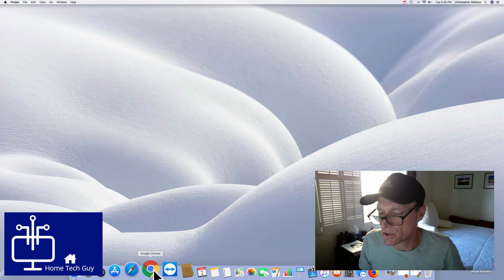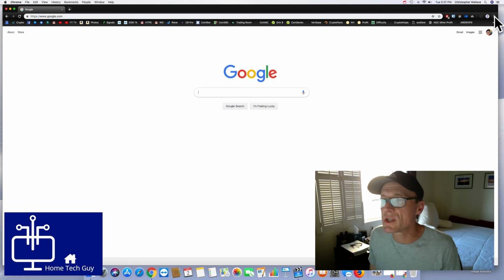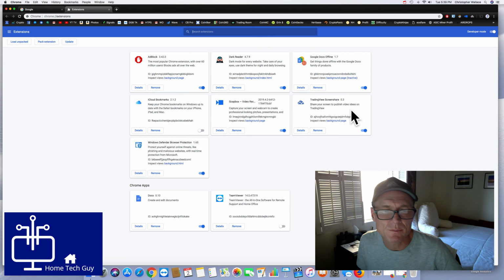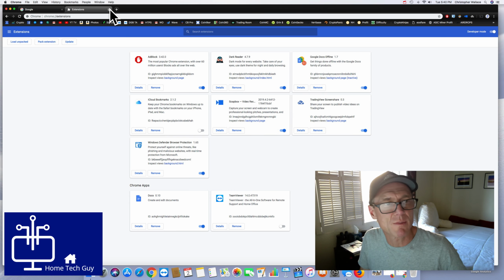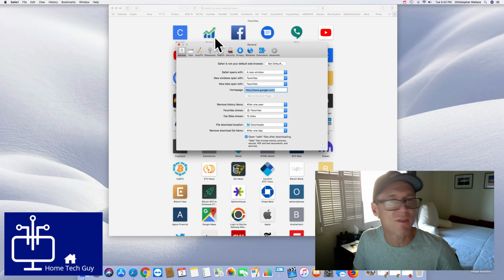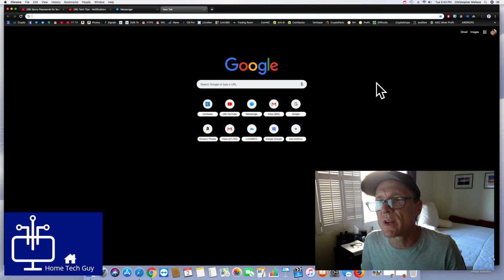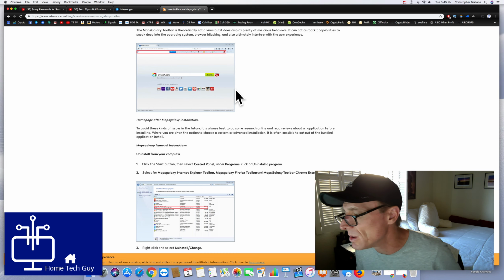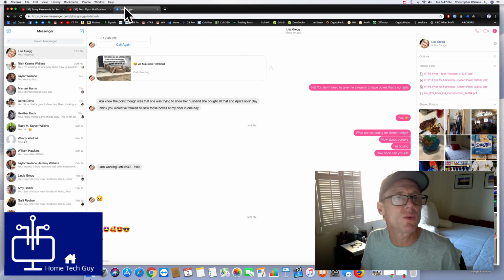Browser Hijacker Extensions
In this video I explain how to locate your browser extensions, how to identify them and how to remove unwanted, nefarious extensions (PUPs) from the Google Chrome, Firefox and Safari browsers.